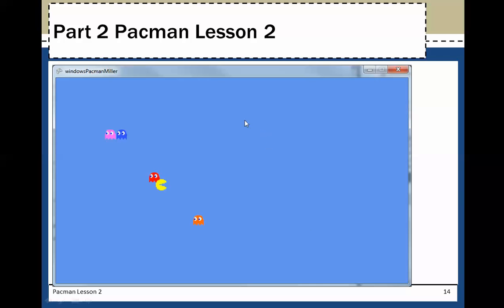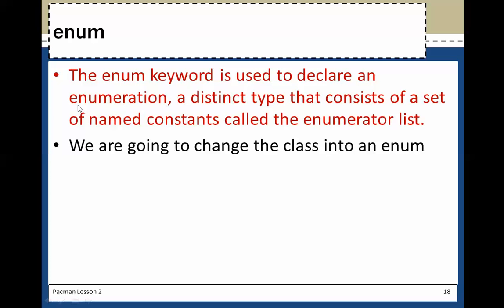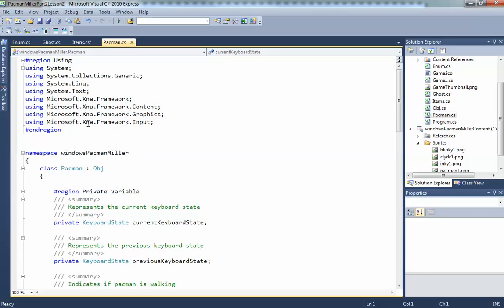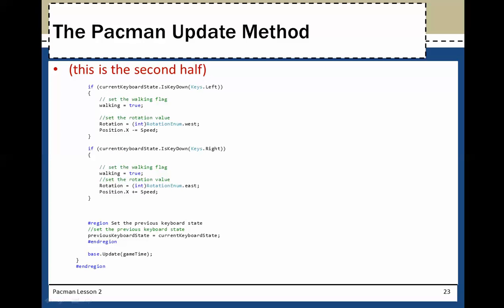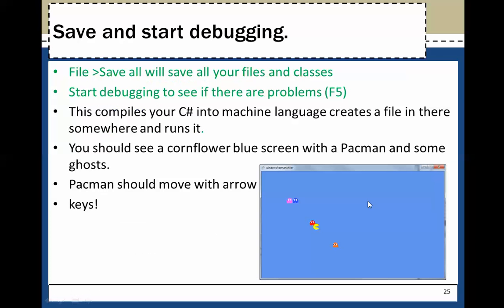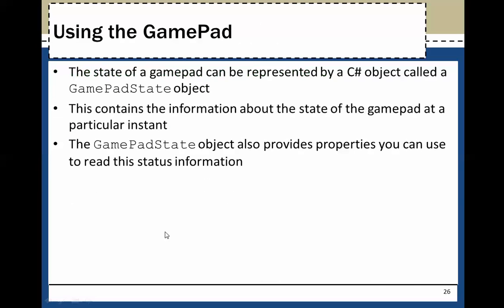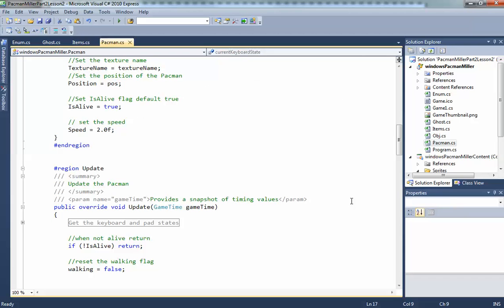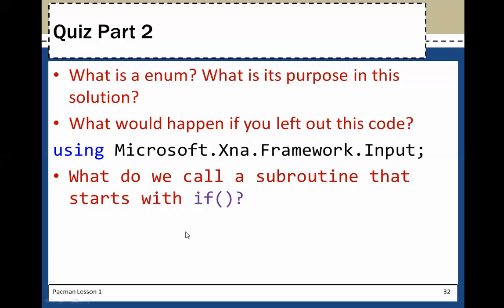SpielPart2Lesson2Pacman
Learn how to get user input from the keyboard and gamePad